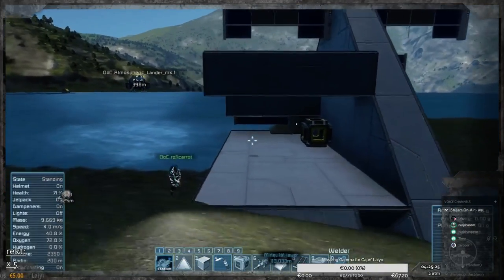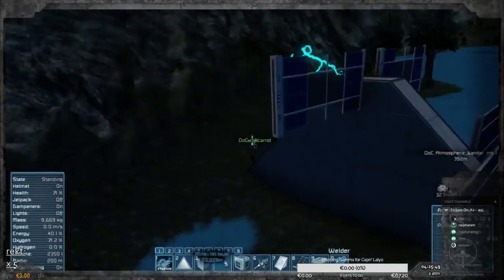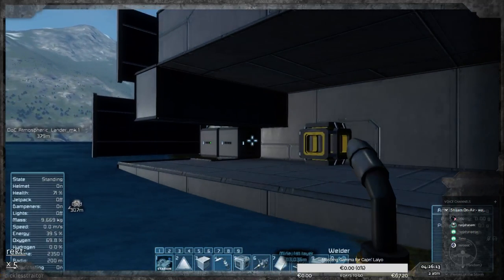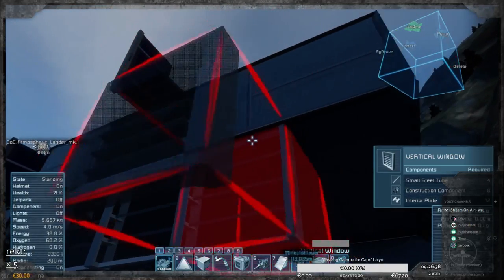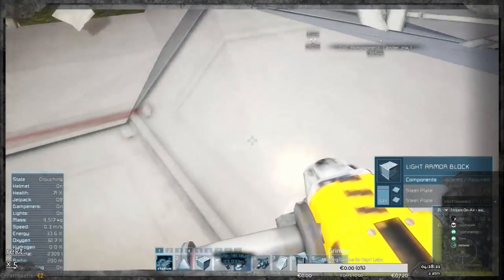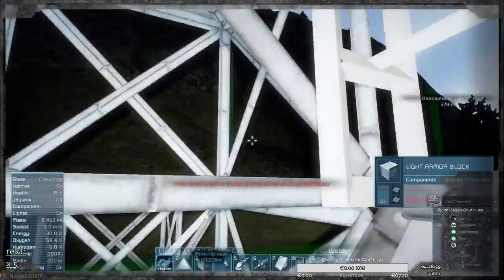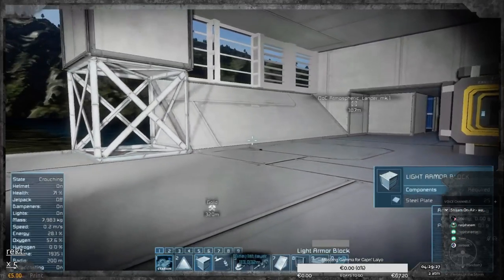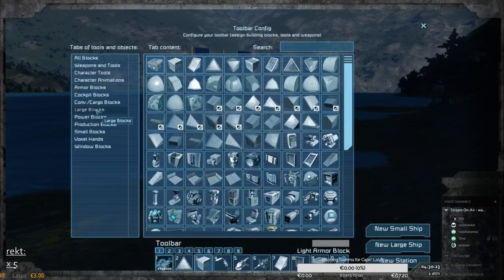Space Engineers - getting into the construction flow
finally we're making some progress!